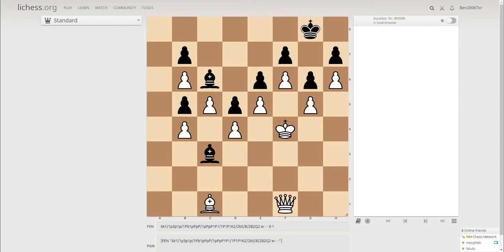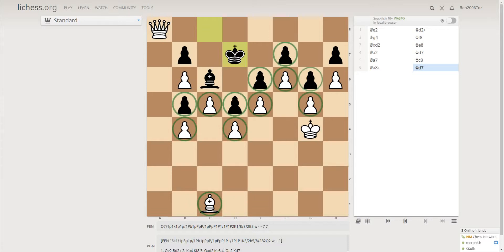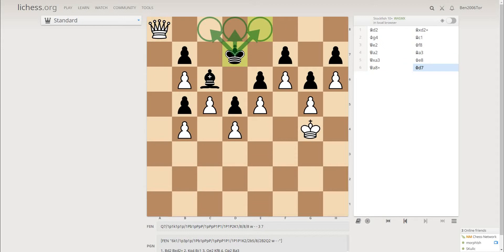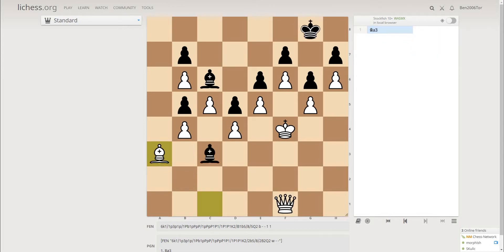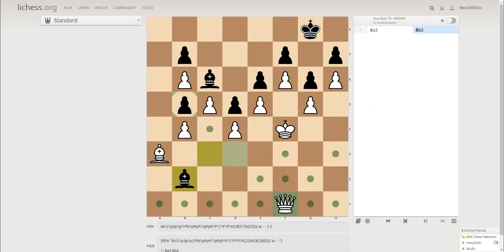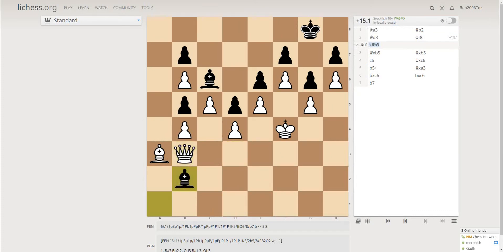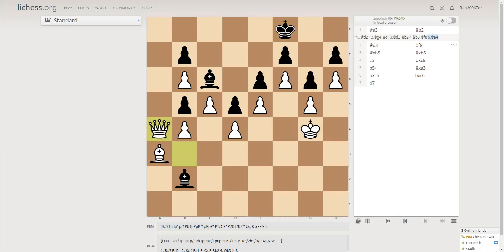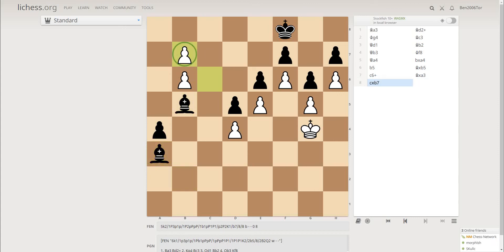How to beat a fortress!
Hello chess lovers! This is my you tube channel which talks about chess puzzles and chess games!

In this video I will talk about a puzzle invented by an unknown composer in an unknown year! Also I have a study which has a lot of cool puzzles that I invented and composers invented, here are the links: